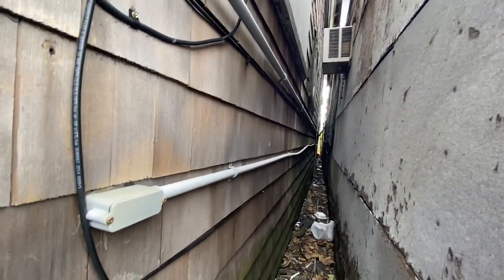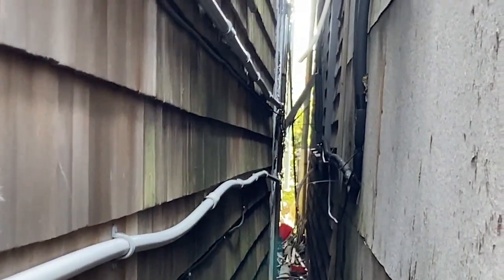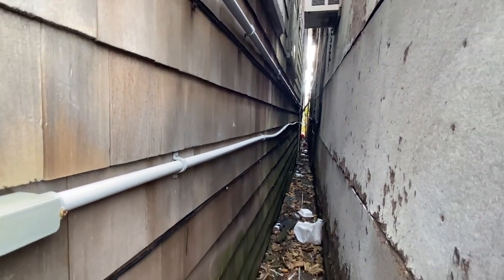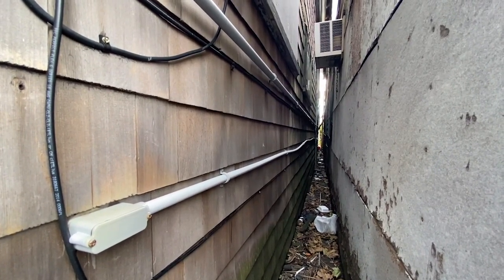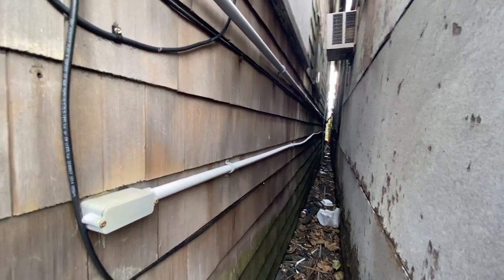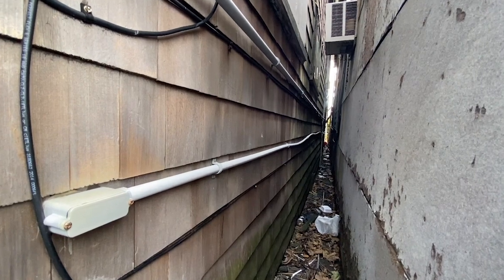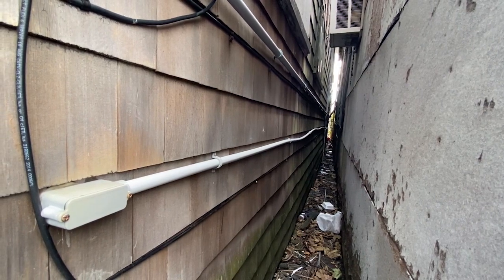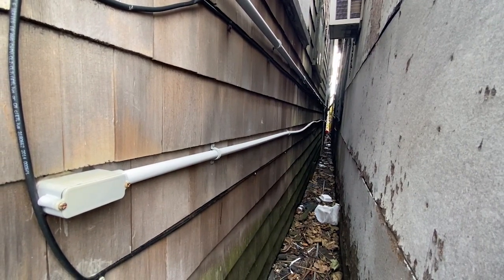Moving Violations Video No. 291: PVC Conduit Woes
In this episode, Russ examines some rigid PVC conduits in a rather tight space between two buildings. One of the conduits has become severely warped due to the lack of expansion fittings. This is a clear violation of Sec. 352.44(A). Without an expansion fitting, the bending and sagging of the conduit will continue to get worse over time.